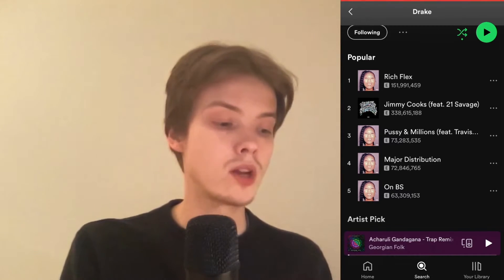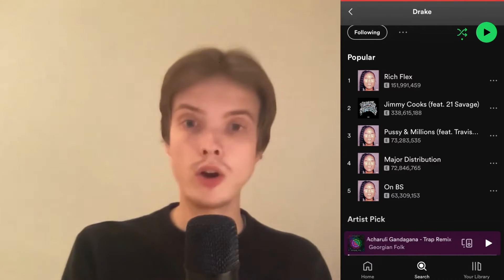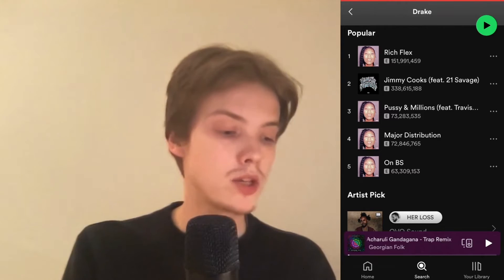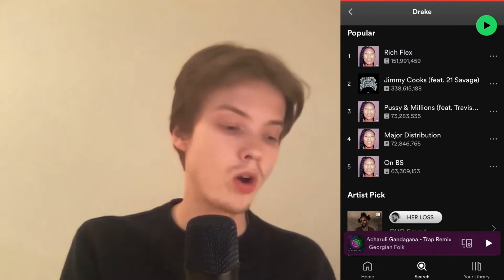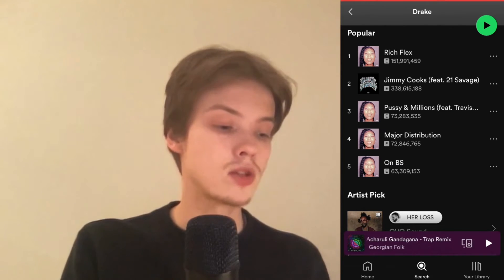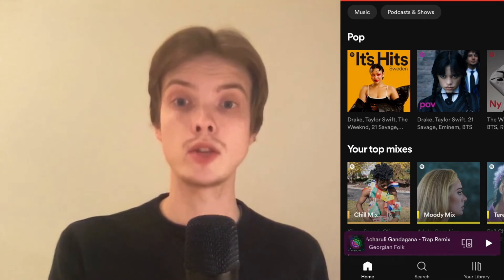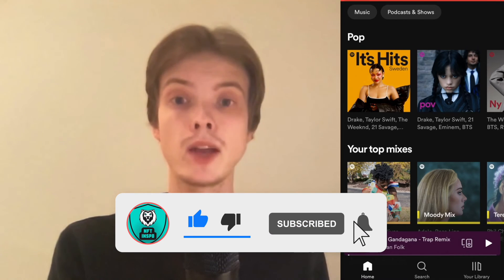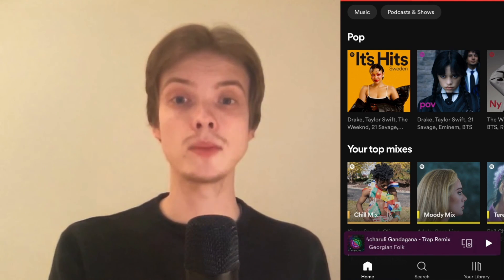How To See How Many Streams A Song Has On Spotify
If you want to be able to see how many streams a song has on spotify then this video will be perfect for you!